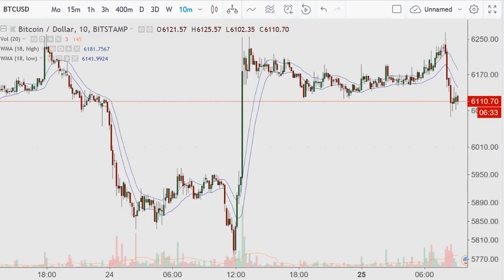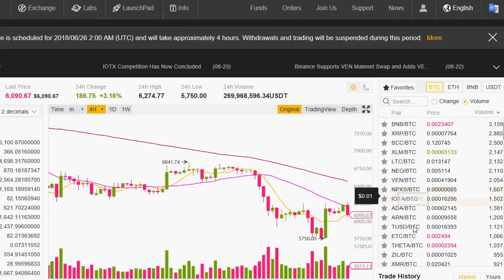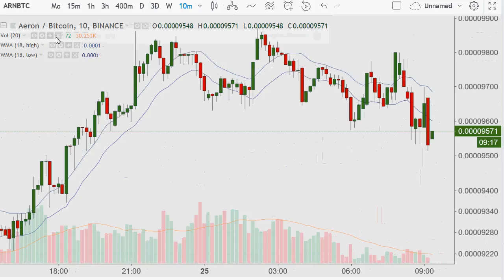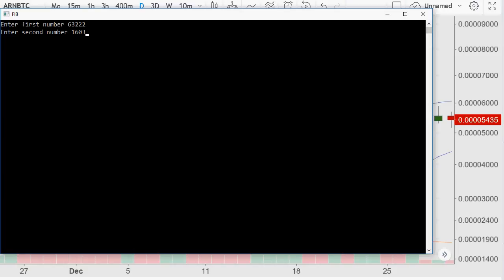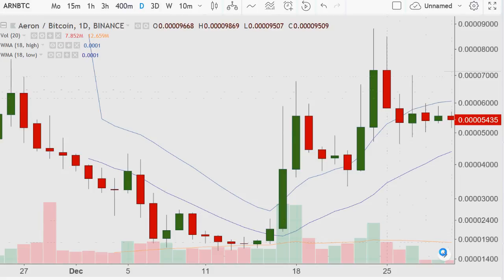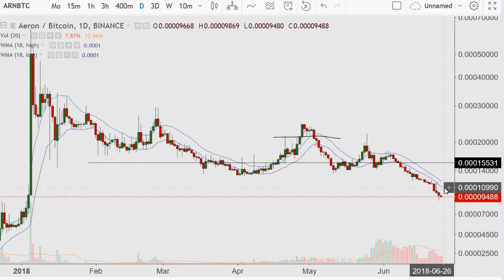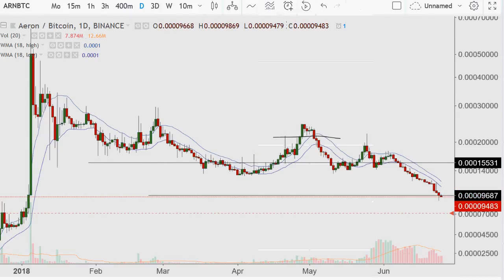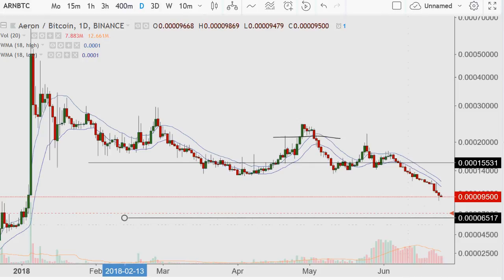Detailed Alt Coin Analysis 05 - Aeron (ARN)